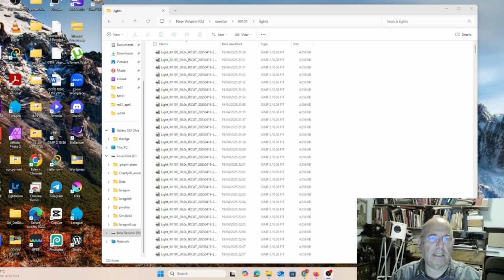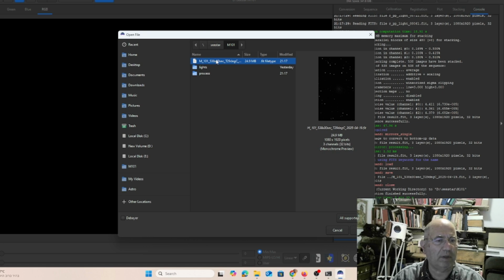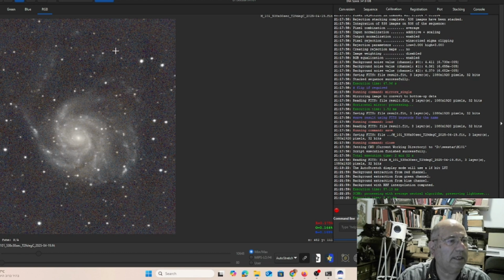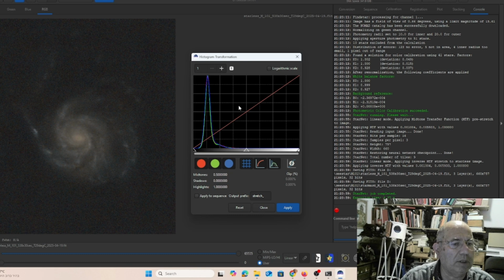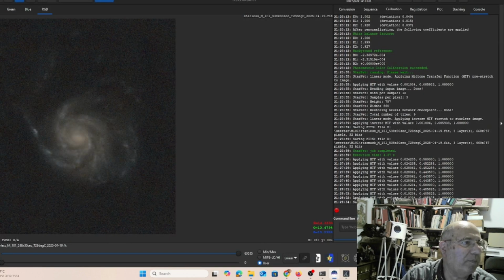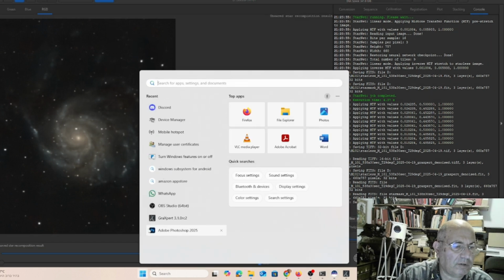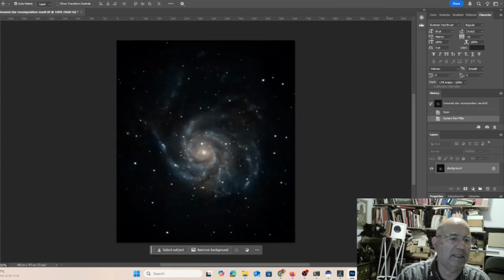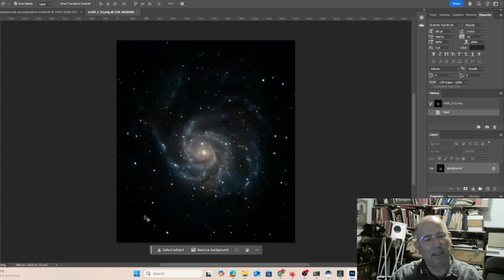M101 Process with Siril, GraXpert and Photoshop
The process of stacking and editing an astronomical image using SIRIL, GraXpert , Astro Seluth and Photoshop software.

Links to software:
Siril